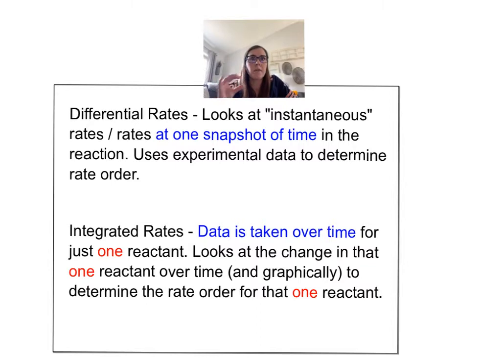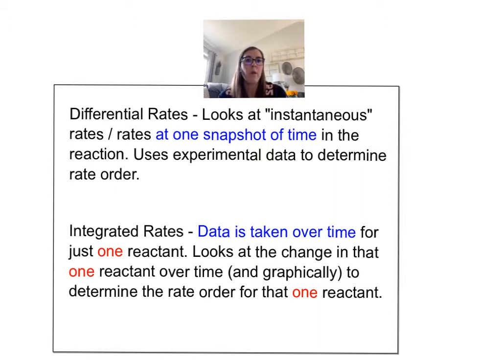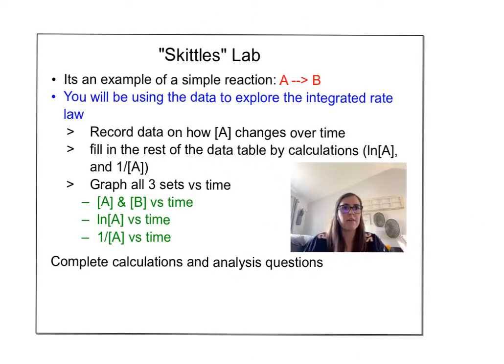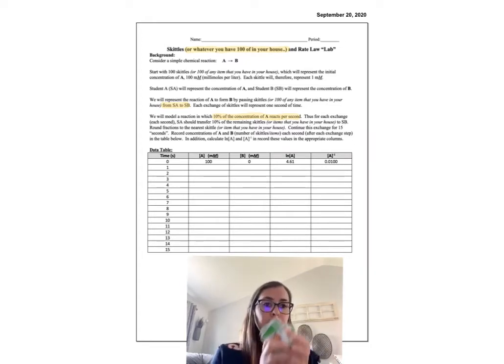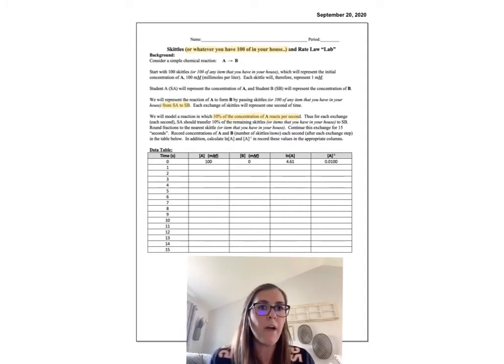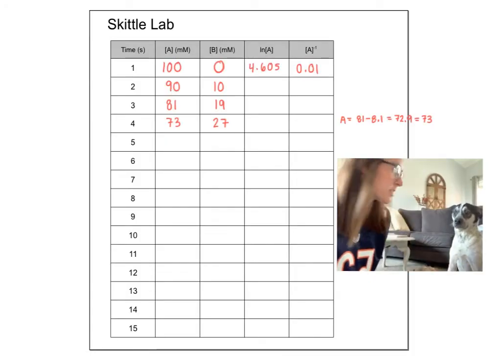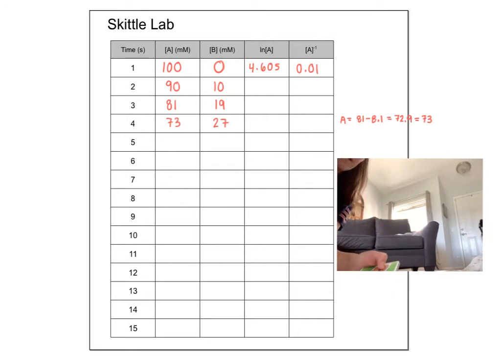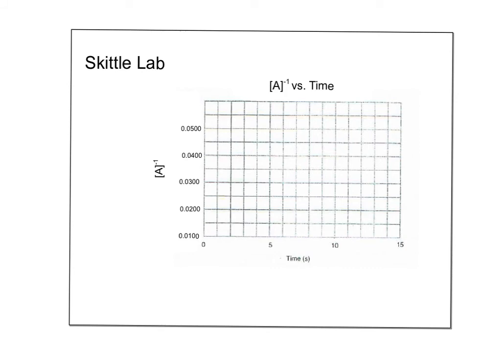Skittles and Rate Law Video Directions